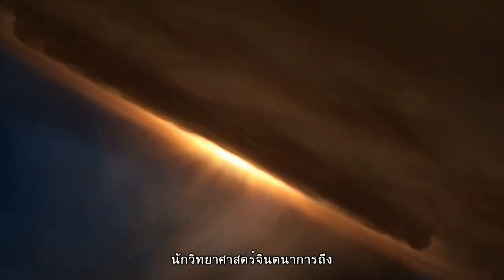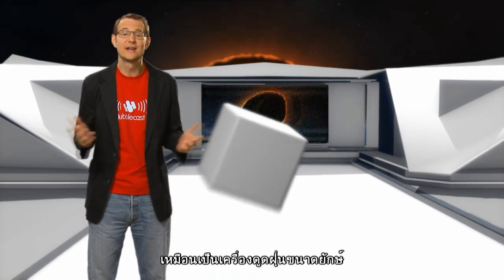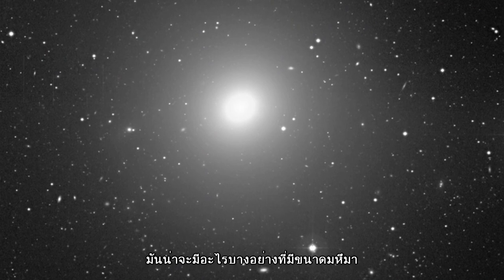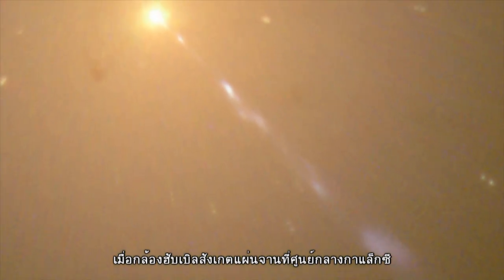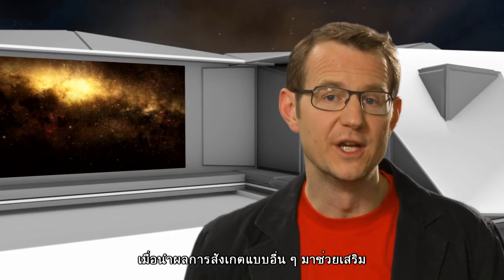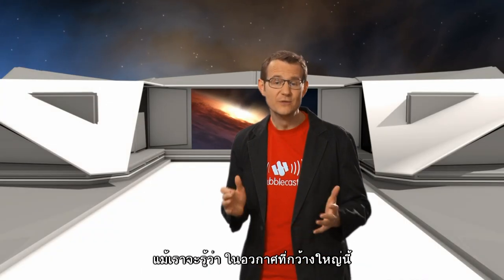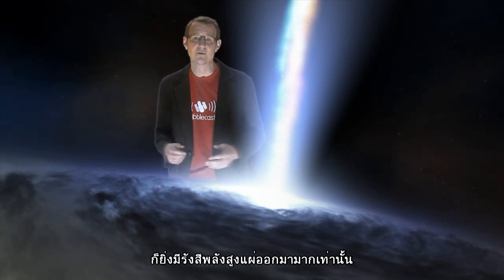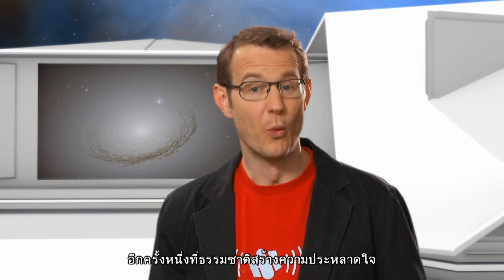ฮับเบิลคาสท์ : ไขปริศนาจักรวาลกับฮับเบิล ตอนที่ 43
ตอน กล้องฮับเบิลไขปริศนาหลุมดำ

นับเป็นร้อยปีมาแล้ว นักวิทยาศาสตร์จินตนาการถึง วัตถุมวลมาก และความหนาแน่นสูง ที่มีแรงโน้มถ่วงมหาศาล จนดึงดูดทุกอย่างเข้าสู่ตัวมัน แม้กระทั่งแสง เราเรียกมันว่า "หลุมดำในอวกาศ" แต่ในช่วง 20 ปีที่ผ่านมานี้ นักดาราศาสตร์ก็สามารถพิสูจน์ได้ว่ามันมีอยู่จริง เพราะกล้องฮับเบิลได้ช่วยให้เห็นผลที่เกิดจากหลุมดำ จากภาพถ่ายรอบ ๆ หลุมดำ และเมื่อศึกษาภาพนั้นอย่างละเอียด ทำให้เราเข้าใจวิวัฒนาการของจักรวาลได้